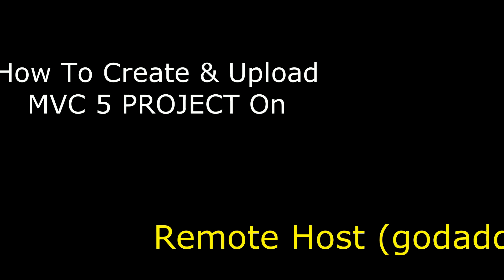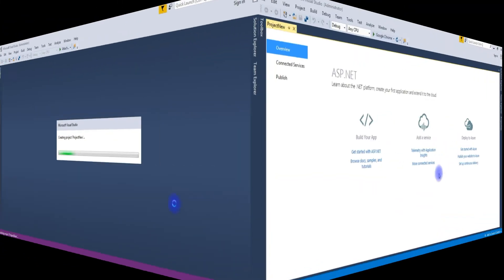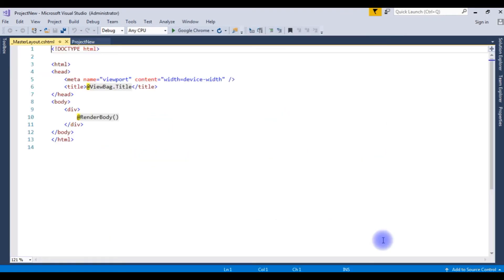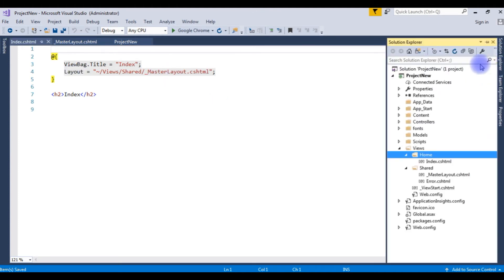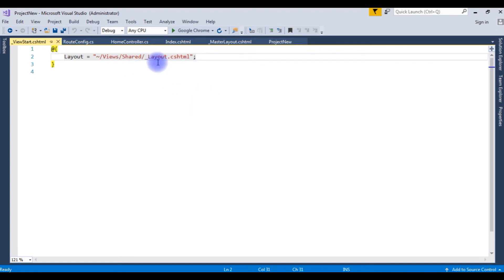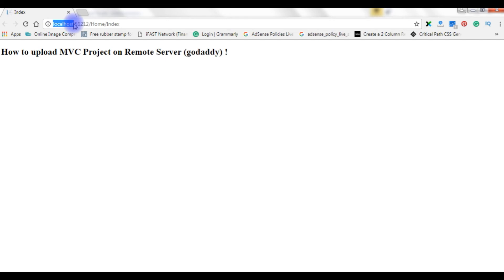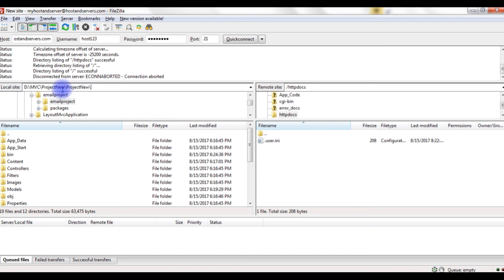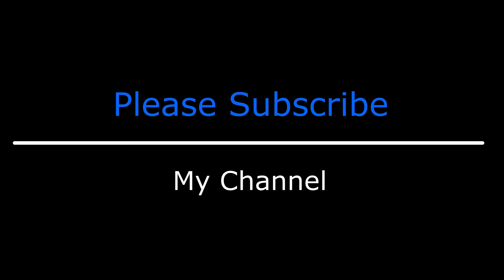How To Upload MVC Project On Shared Hosting (Plesk) Godaddy Server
MVC Project creating and publish on the remote server of GoDaddy windows hosting Plesk using Filezilla version 3.25.1